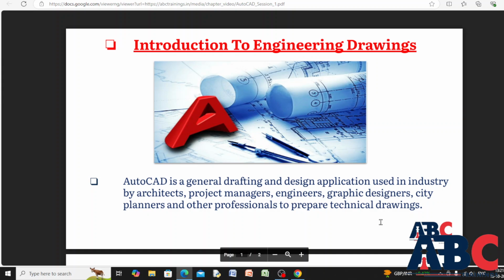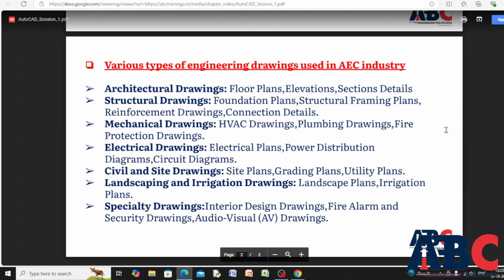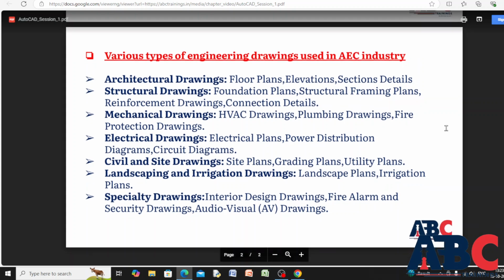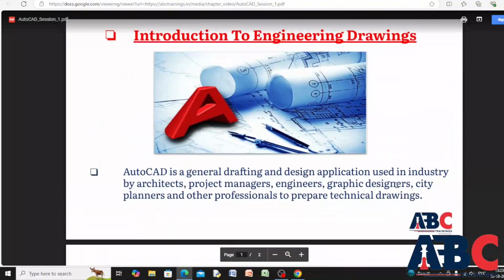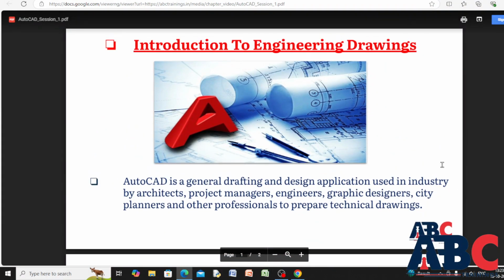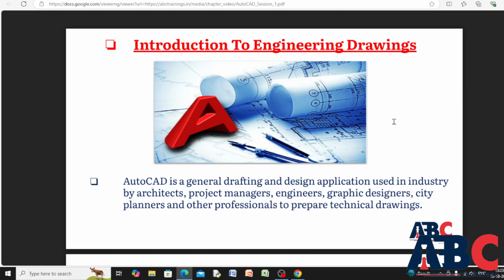BEGINNER COURSE IN AUTOCAD CIVIL - EPISODE 1